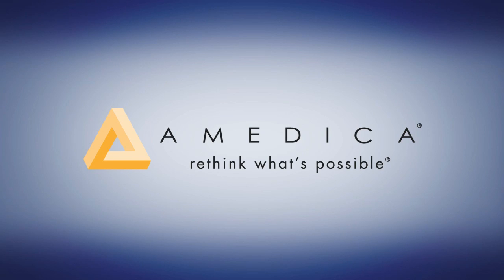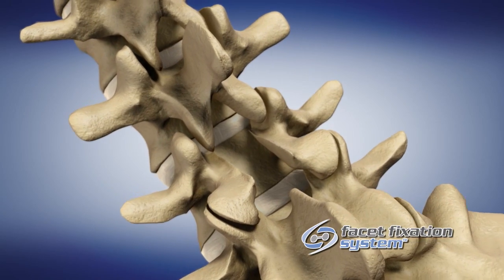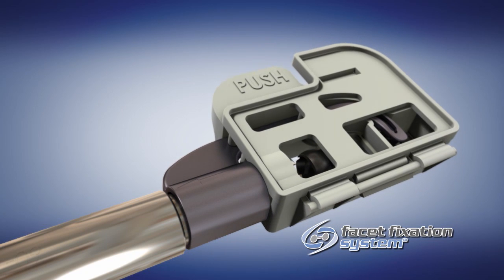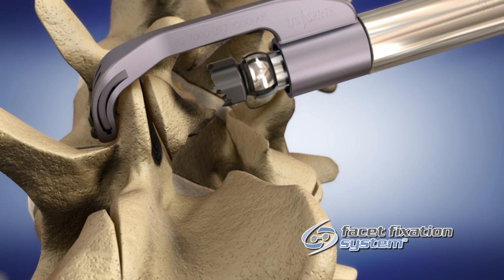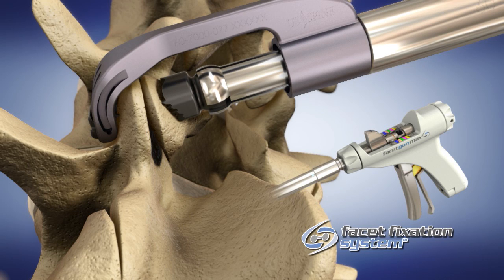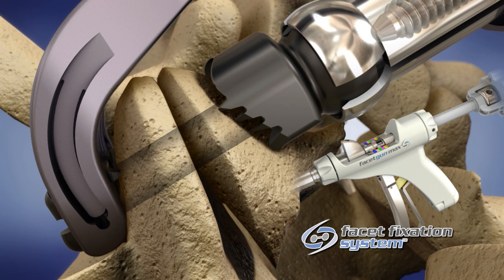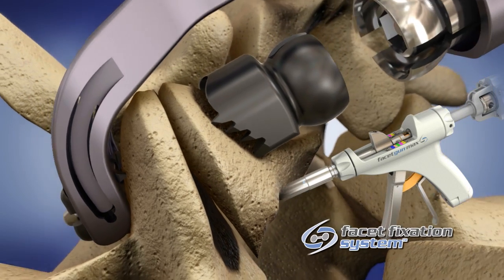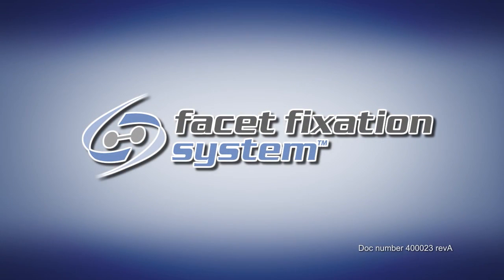The FacetGun Max Facet Fixation System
The FacetGun Max Facet Fixation System is a type of posterior fixation that allows surgeons to create a rigid posterior construct in a fraction of the operative time required by conventional devices. It consists of two parts, the FacetGun Max, and FacetBolt®.

FacetBolt is the first locking facet implant that has a proximal and distal washer that firmly locks a bolt in the facet joint. The washers compress and hold the facet joint securely and indefinitely, thanks to an integrated locking mechanism which prevents postoperative loosening and back out. Featuring titanium construction and a solid 4mm core diameter, the Bolt provides stiffness and strength equivalent to conventional devices like pedicle screws.

The FacetGun Max, is an all-in-one instrument that allows you to do everything necessary to lock the facet joint in two simple steps. Simply squeeze the trigger of the gun to target and compress the facet, then, drive the bolt through the joint with a few turns of the handle at the back of the gun. What can typically take hours takes just minutes with the FacetGun Max System.